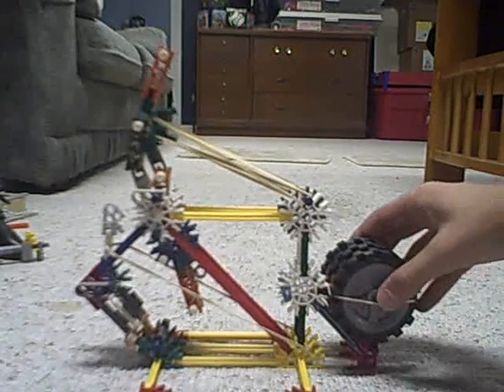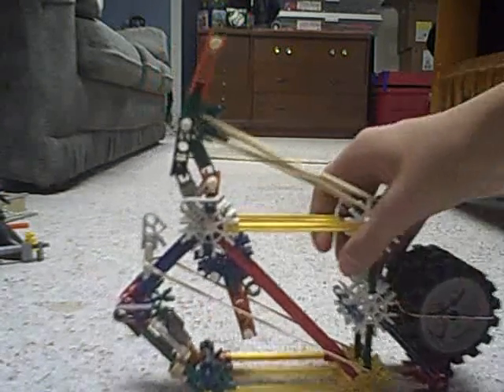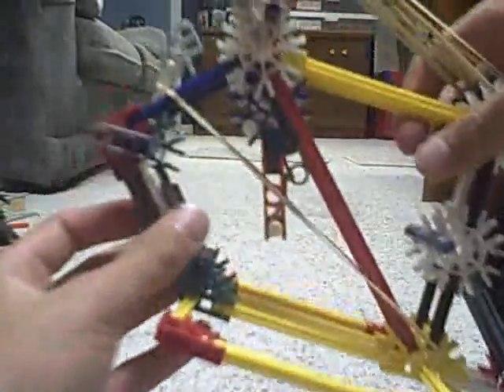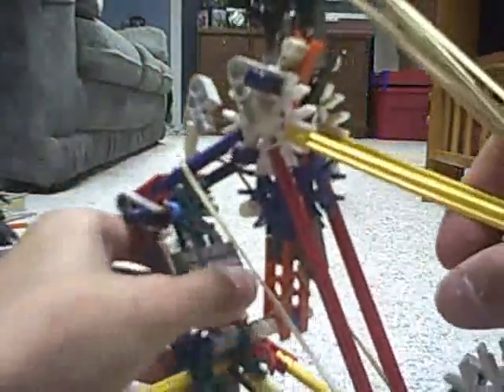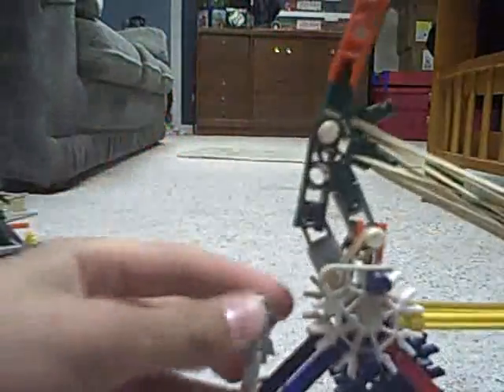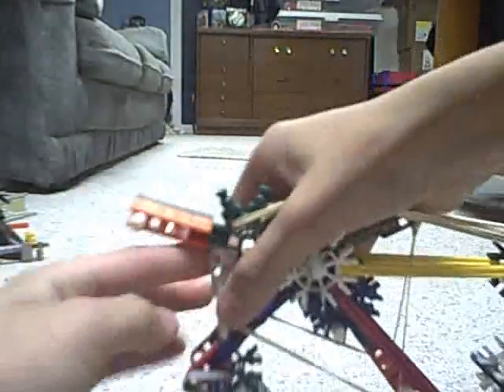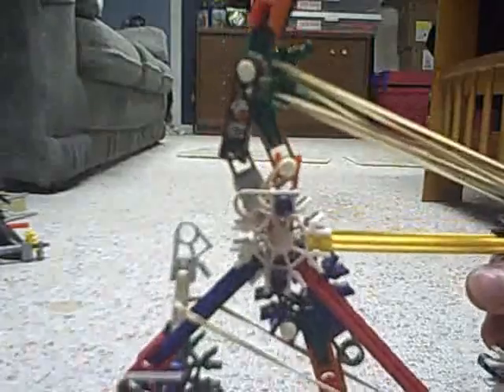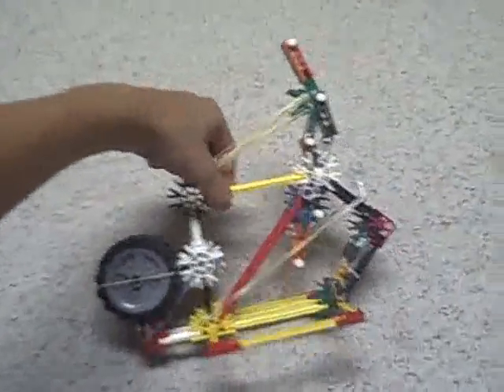K'nex catapult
I was messing around one day and came up with a mechanism to grab and release a catapult arm so I decided to make a catapult.